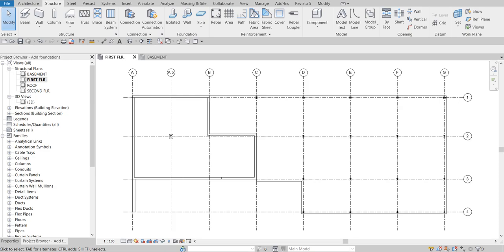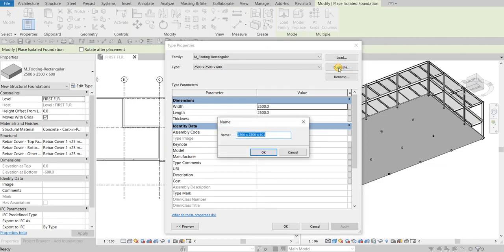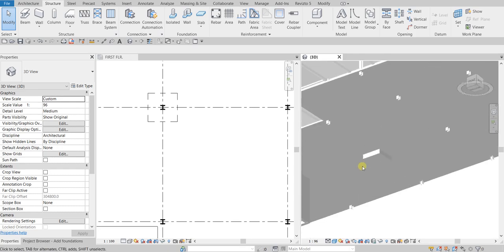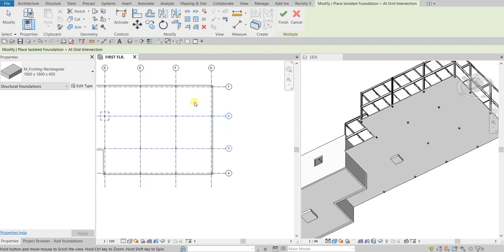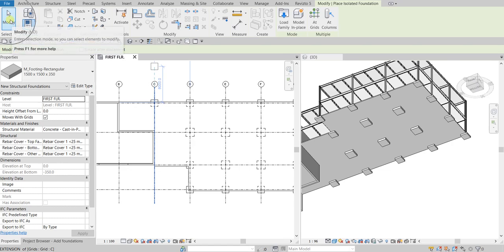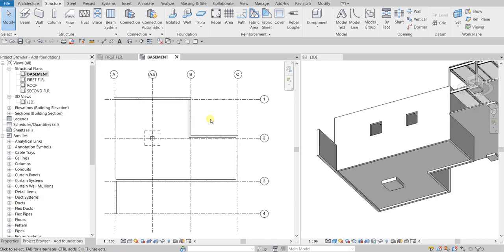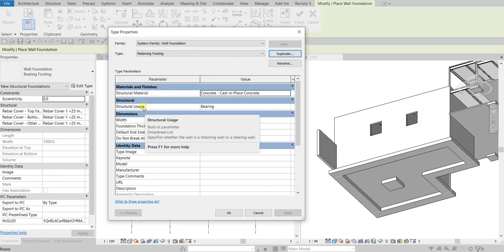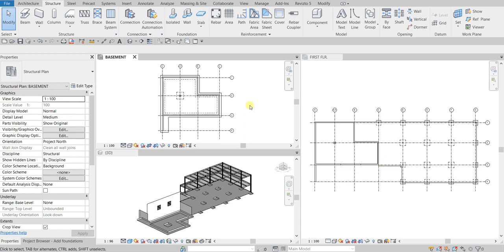REVIT 2023 STRUCTURE: LESSON 19 - ADD ISOLATED AND WALL FOUNDATIONS